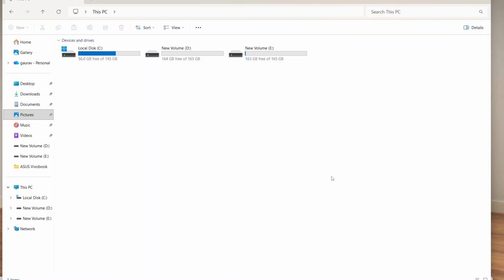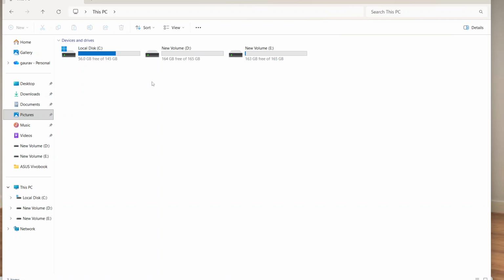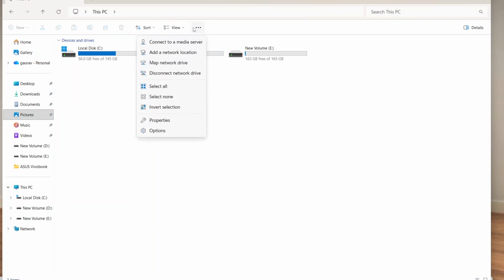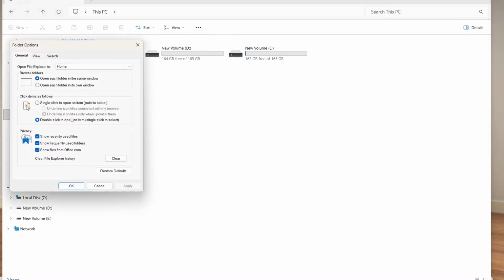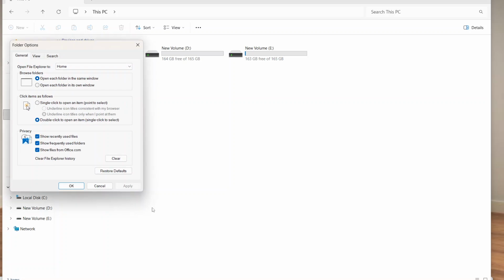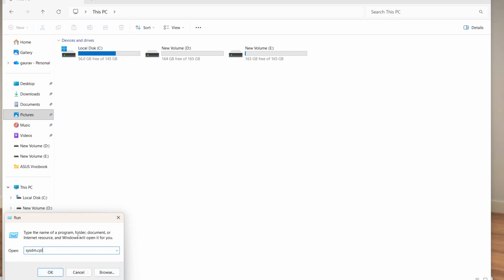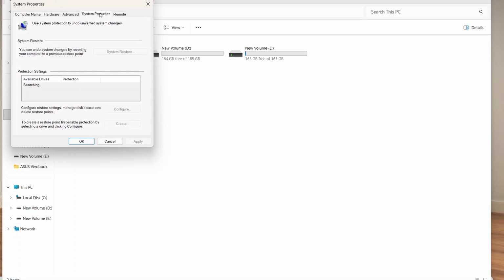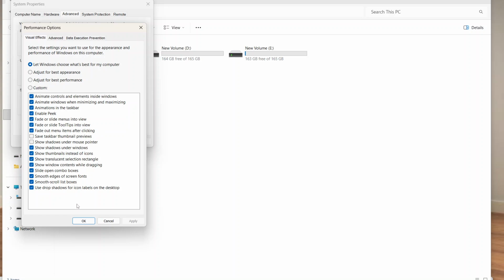How To Fix Thumbnails Not Showing On Windows 11